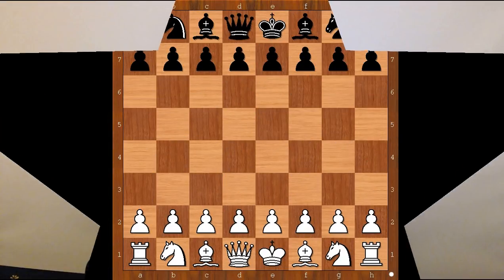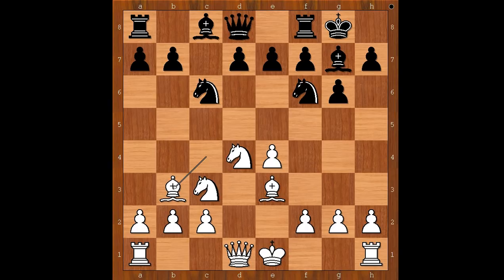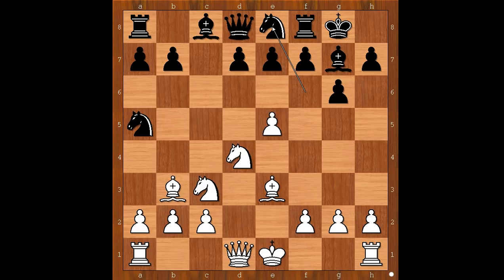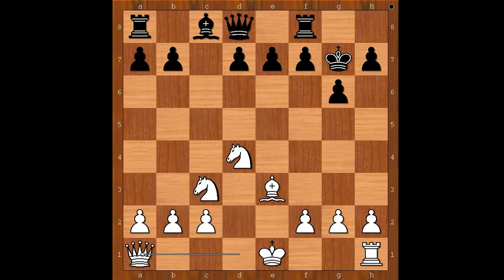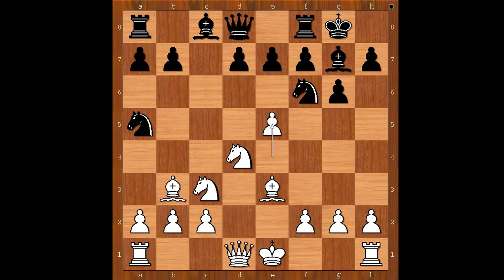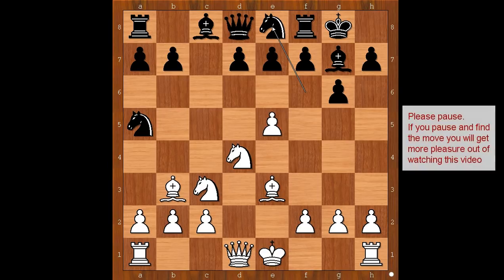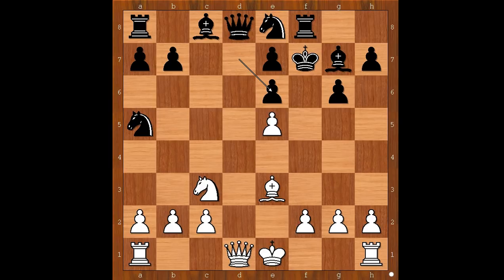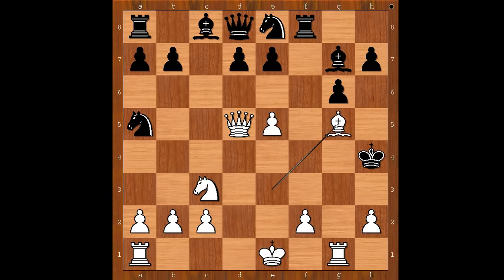History Repeats Itself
Success is the result of preparation, hard work, and learning from failure.
Lane,Gary - Ross,Bill [B35]
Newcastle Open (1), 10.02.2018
Sicilian defence
1. e4 c5 2. Nf3 Nc6 3. d4 cxd4 4. Nxd4 g6 5. Nc3 Bg7 6. Be3 Nf6 7. Bc4 O-O 8.
Bb3 Na5 9. e5 Ne8 10. Bxf7+ Rxf7 11. Ne6  1-0